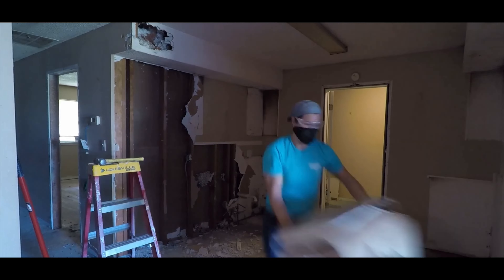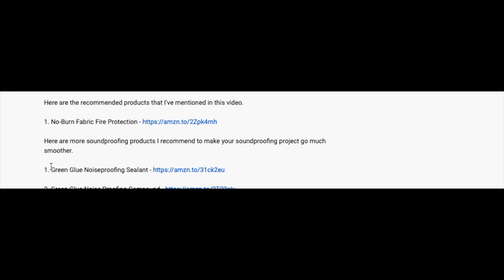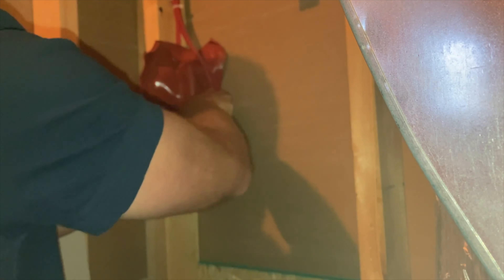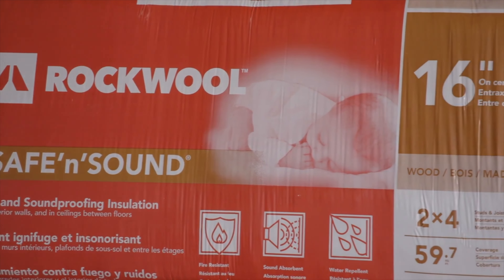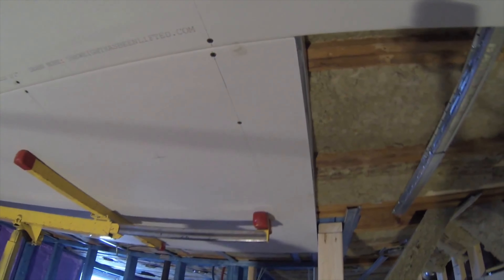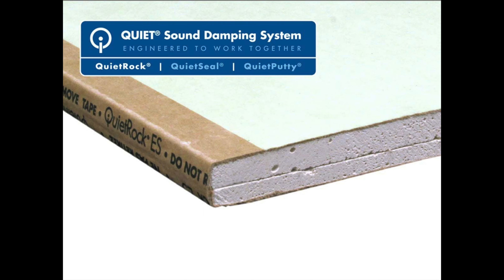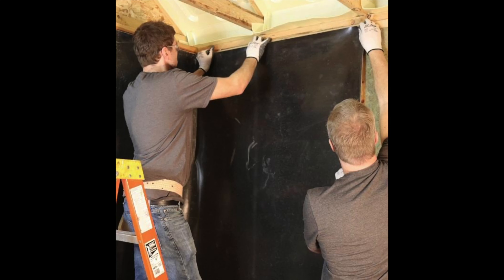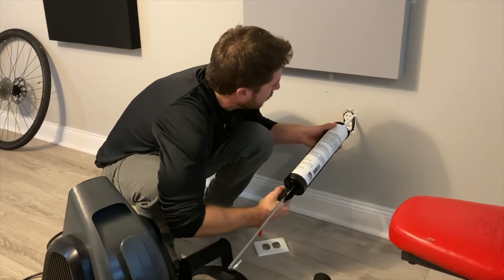Soundproof a Wall - 7 Pro vs. DIY Tips!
There's a big difference when soundproofing a wall DIY and calling a professional soundproofer in your area to get the job done! In this video, I will show you step by step how a pro will come in and soundproof a wall and also sound proof a ceiling.

With the use of a resilient channel, along with either some mass loaded vinyl or green glue acoustical compound, green glue sealant, putty pads, and a thicker 5/8" drywall, you will notice a considerable difference. If you know how to remove drywall and install drywall, then you could follow the steps in this video!

My Recommended Soundproofing material and products I talk about in this video.

1 - Green Glue Noise Proofing Compound

2 - Green Glue Noise Proofing Sealant

3 - Putty Pads

4. Resilient Channel

5. Mass Loaded Vinyl MLV

6. Acoustic Mineral Wool Insulation

7. Backer Rod (Around Bigger Gap Electrical Outlets)

8. 5/8" Drywall